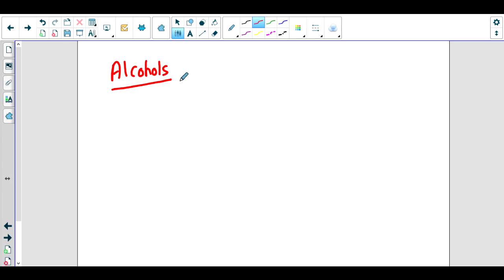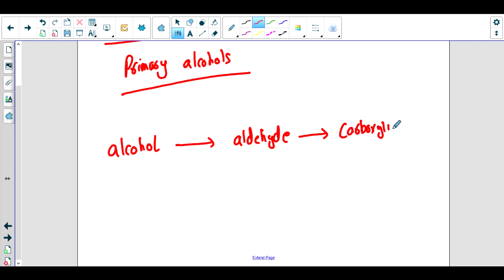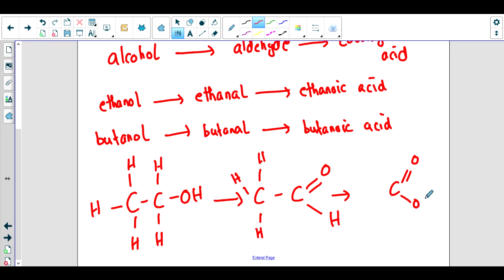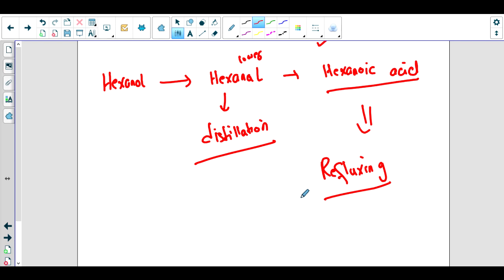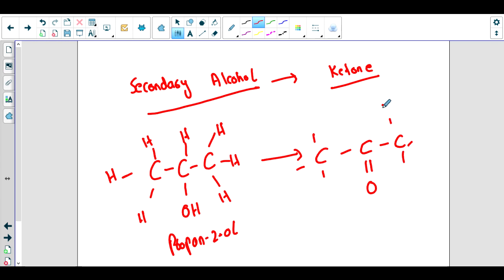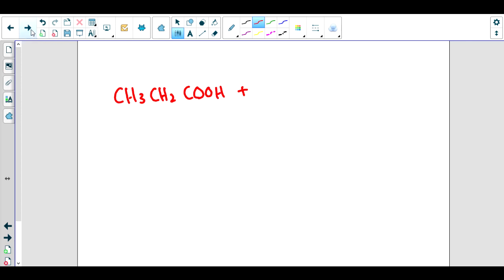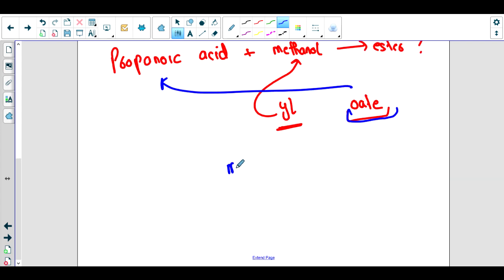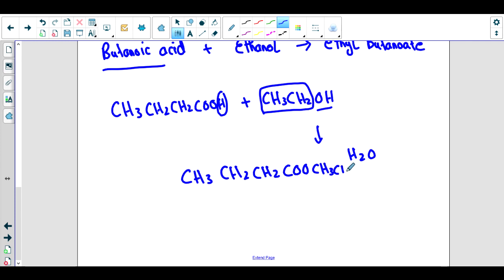IB chemistry Organic Chemistry Video 8:Reactions of Alcohols and Esterifcation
This video is the 8th  video for the series of organic chemistry based on chemical rections of alcohols. combustion , oxidation of primary alochols, secondary alcohols, and esterification.